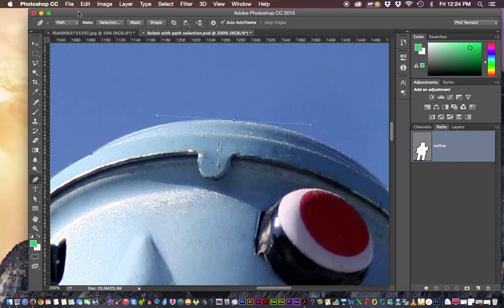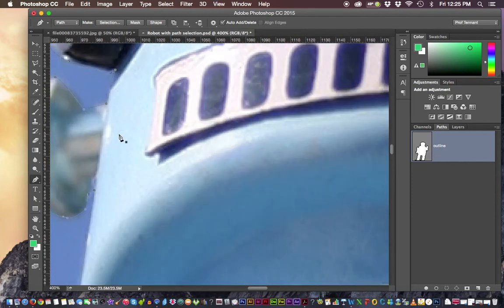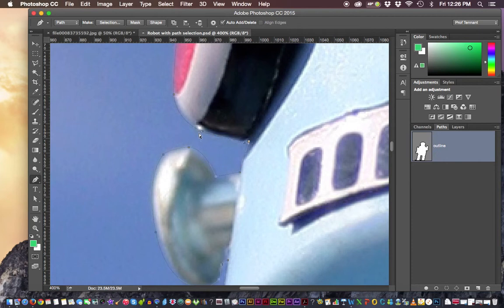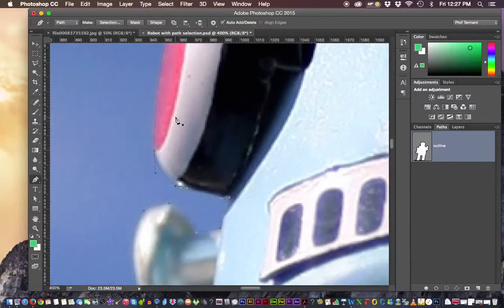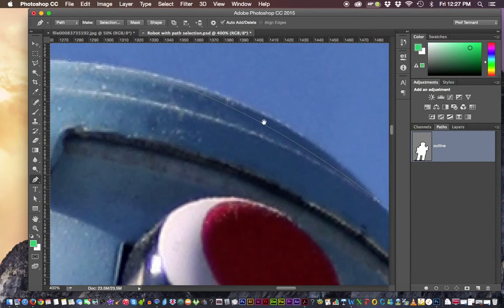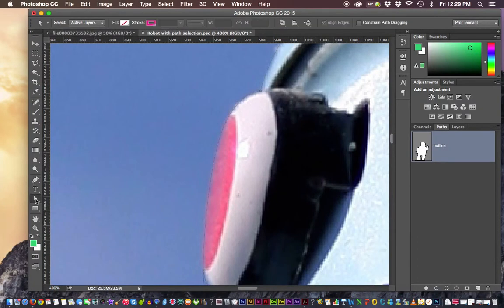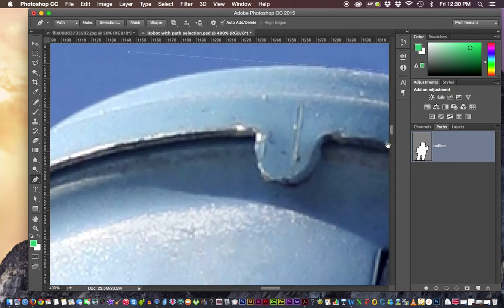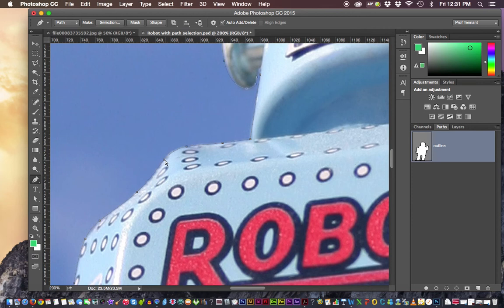Selections Using Paths Tutorial 2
This is the second of three Photoshop tutorials to isolate an object in a photo and replace the background using the Pen Tool, Paths panel, using the path as a selection. In this video we take the path selection created and clean it up with several key command techniques to speed up production. Change the Speed of the video slower or faster for your learning at your own pace.

0:00 Introduction
1:00 Best Practices for Editing
2:20 Pen Tool Techniques
3:50 Switch Tools on the Fly
5:00 Moving Anchor Points
6:00 Final Cleanup Edits
7:36 What's Next